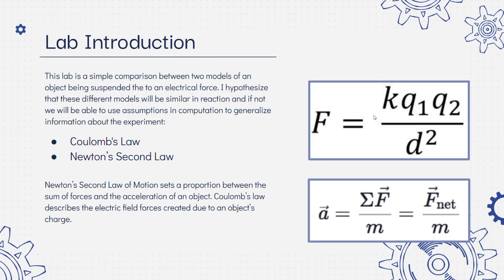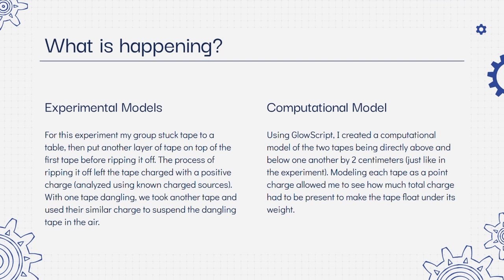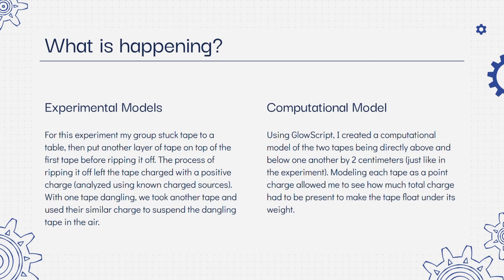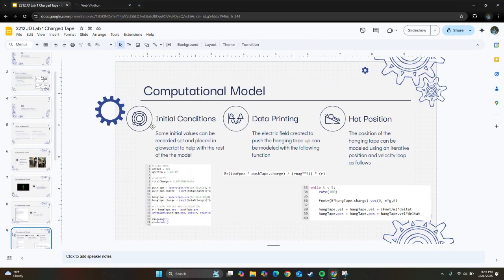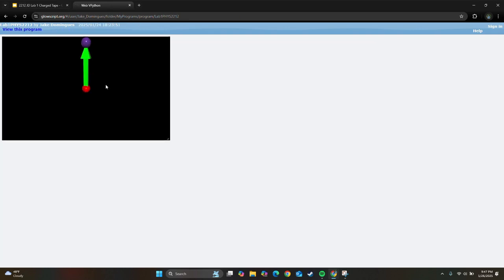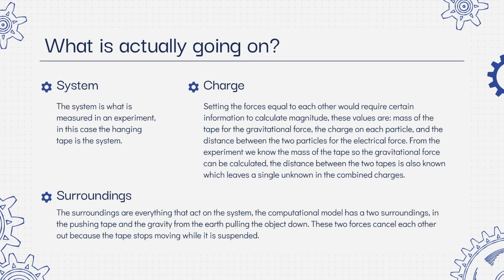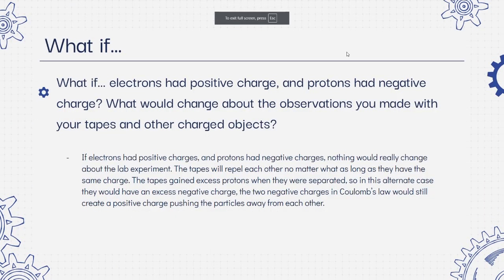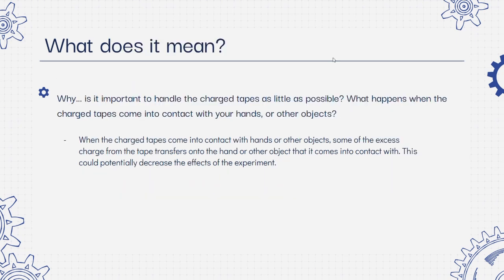PHYS2212 Jacob D Lab 1: Charged Tapes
Lab 1: Charged Tapes Jacob Domingues